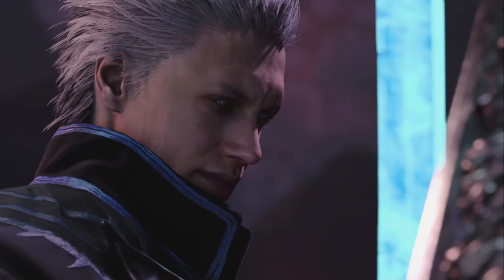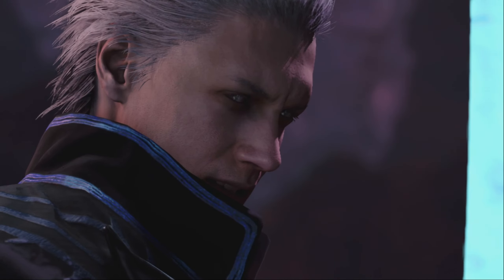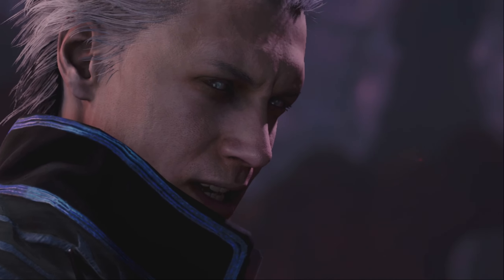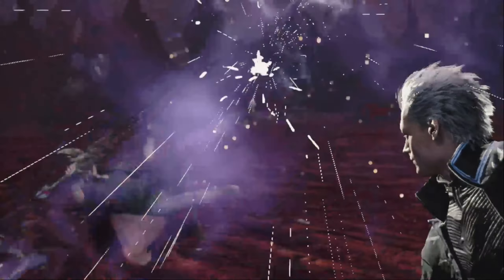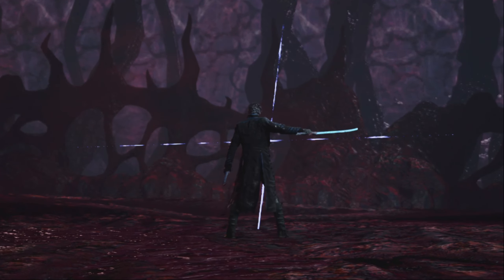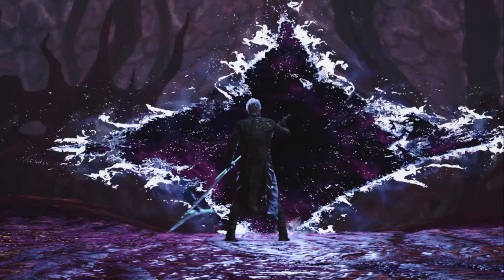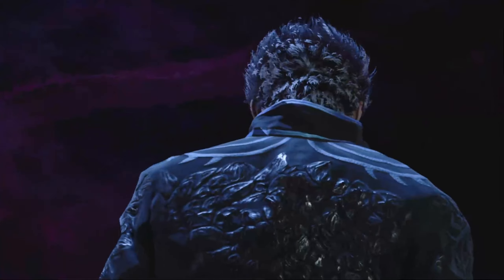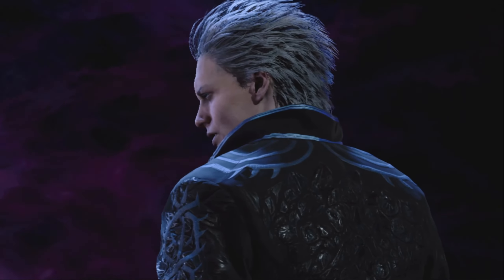BLUE HELLFIRE - Devil Sword Vergil (Mod Showcase)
Hey friends! This is a video I did showcasing two mayor mods together, both of them are AMAZING and you surely want to check them if you're on PC.

First one is Hellfire Vergil Blue variant. This mod is AWESOME, fits Vergil so well because of the color scheme and also some parts of the coat glows. It is notorious in the video. Also, depending on the level of Concentration, Yamato and Mirage Edge will have a blue flames on each attack when he swings.

Second one is Devil Sword Vergil. This mod was ported from DMC Pinnacle of Combat (DMC Mobile from China), and I have to say, it's an AMAZING version of Yamato! This is an 'official' sword but is still a Yamato skin in Pinnacle of Combat.

Then I just combined this two with the 'God Eyes' mod.

Credits to all moder for their amazing work here, personal opinion I think Hellfire Vergil is one of the best mods out there. And obviously DSV fits so well with it. Special thanks to my friend Haise Sasaki. He got the idea to port all weapons from POC to DMC5, and helping with this DSV mod that looks very good.

My layout for Vergil:

WASD: Movement
1234: Doppelganger summons
Space: SDT and Doppelganger
R: Taunt
I: Melee
J: Camera Left
K: Jump
L: Trick
O: Summoned swords
P: Camera Right
Left Alt: Enemy Switch
V: Center Camera